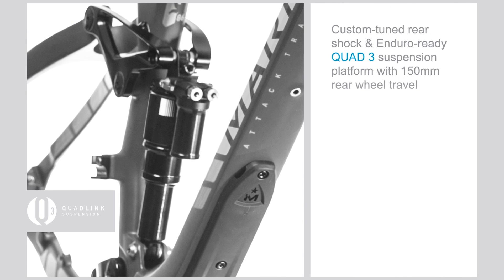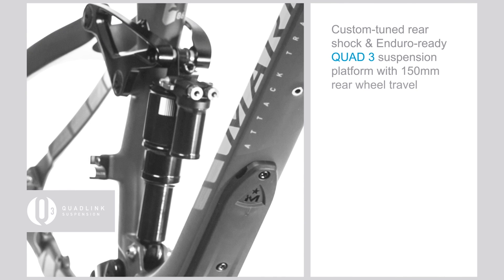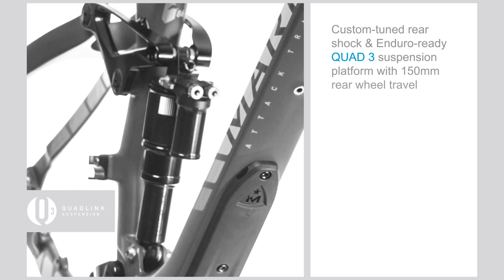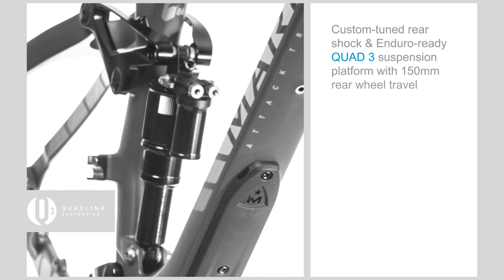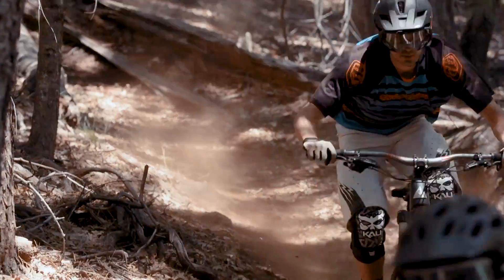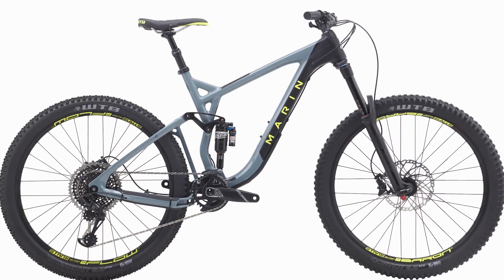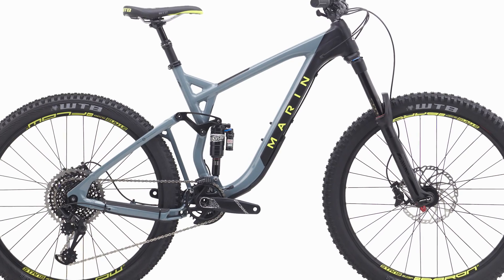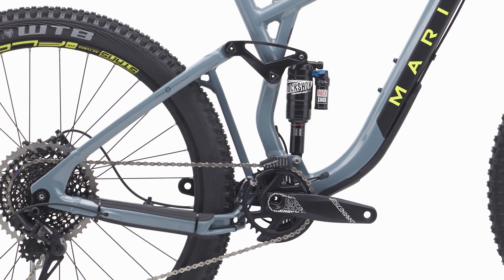2018 Attack Trail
The bike of choice for Enduro riders, the Attack Trail is a proven top competitor utilizing our QUAD 3 suspension system designed and built to handle the most demanding all- mountain and enduro riding.